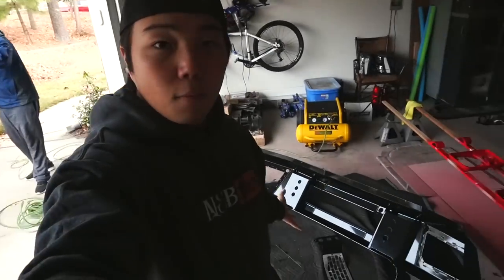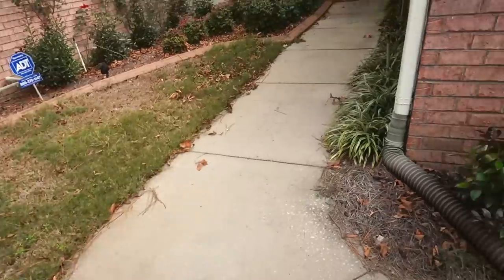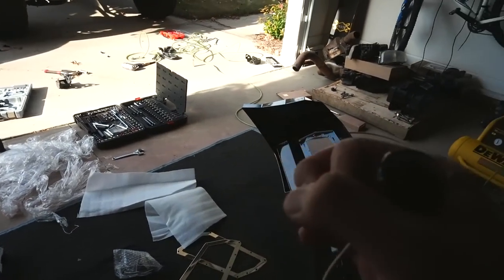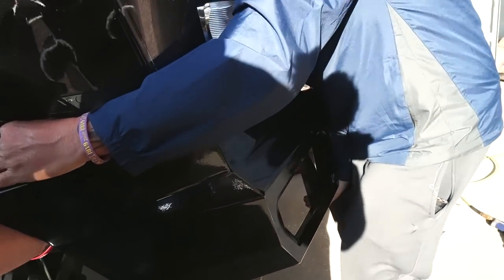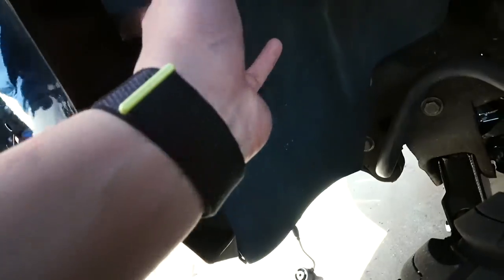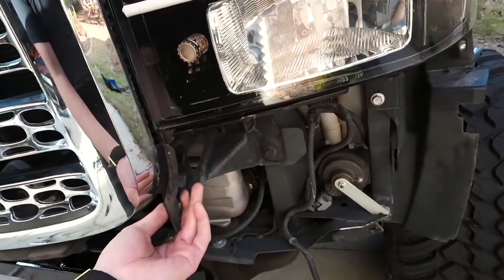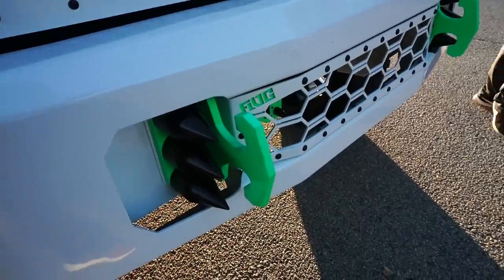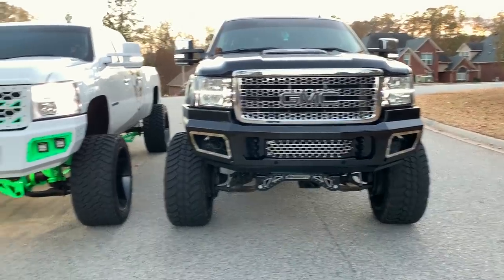BEAST OFFROAD BUMPER INSTALLED ON MY DURAMAX!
Finally installing the Flog Industries off-road bumper. It's an easy process to install it. Overall takes about 3-4 hours. It helps to have 3 people to install this bumper (2 to lift the bumper and 1 to help adjust it). Only thing left to do on the bumper is to polish the hooks and put the fog lights in.

Chemical Guys Purple Soap
Chem Guys Interior Cleaner
Chem Guys Leather Cleaner
Chem Guys Waterless
Foam Cannon

Mictuning lights:
4 pc rock lights
8pc rock lights